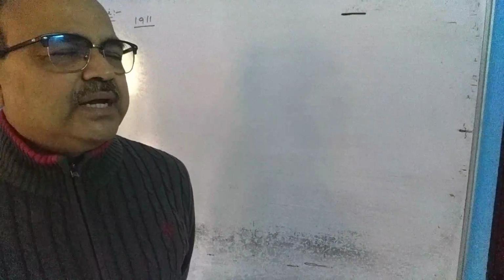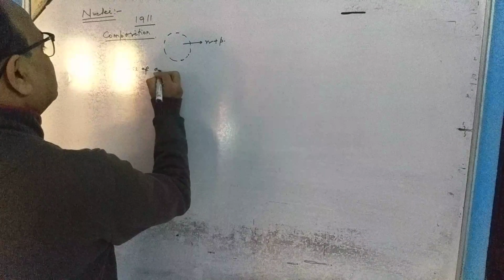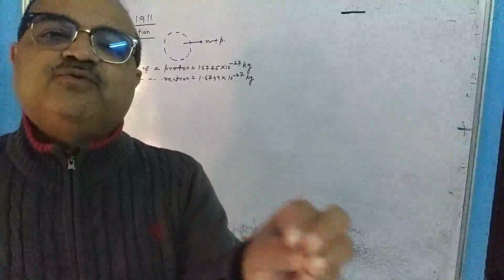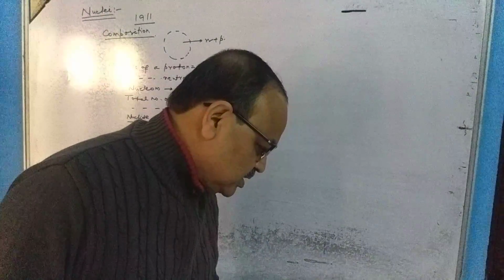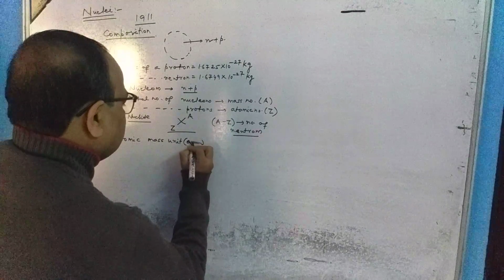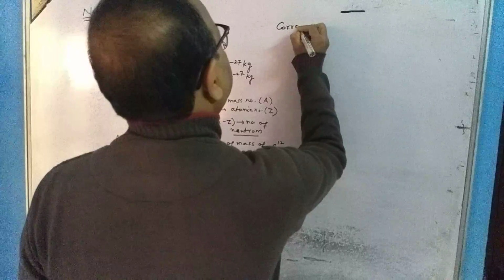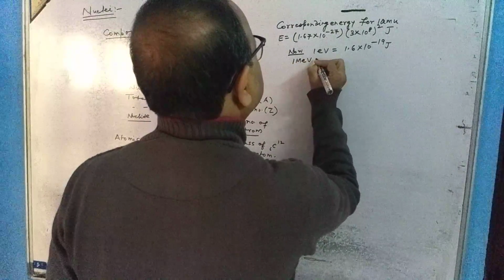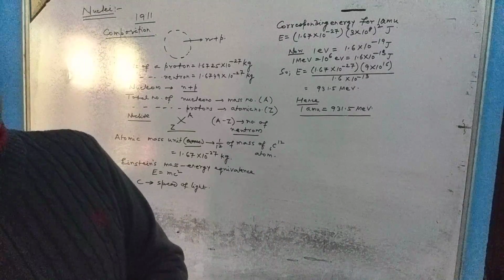NUCLEI.. Composition of a nucleus